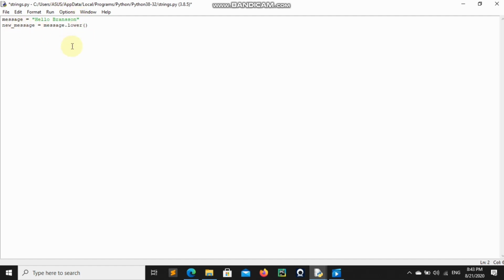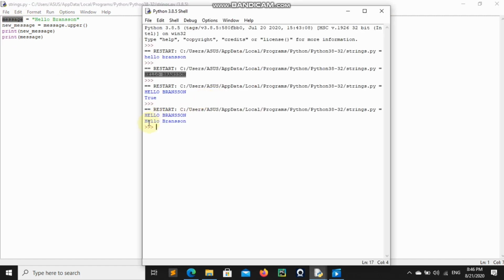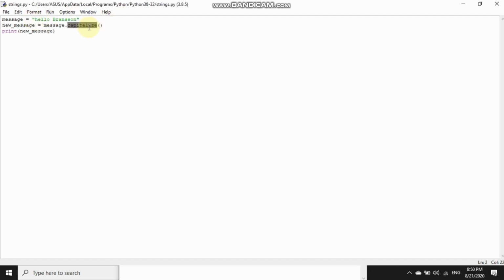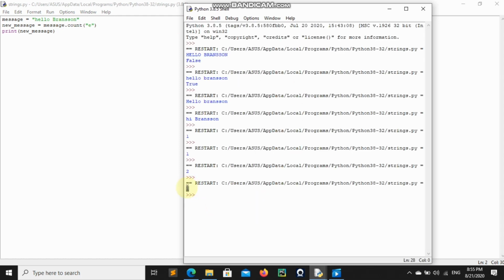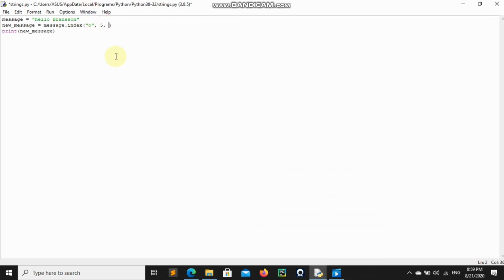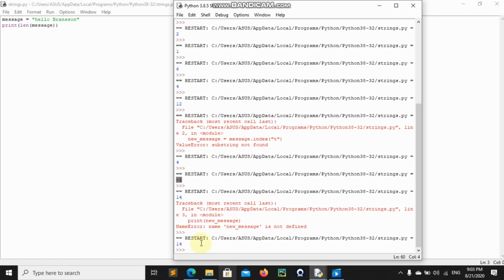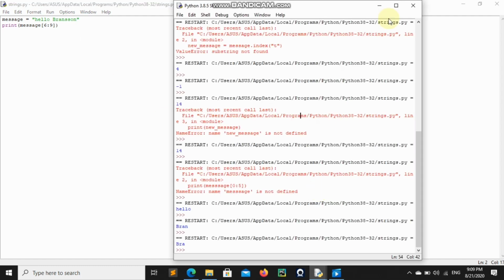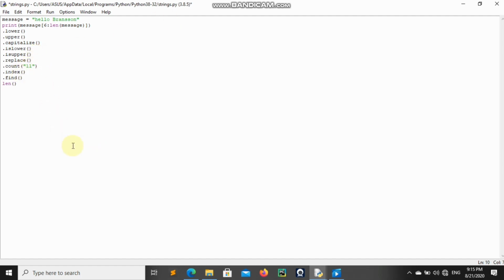#5 python for beginners | strings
In this video we gonna learn about strings and some string methods  in the python programming language.

I post new YouTube videos once every 3 days.

If you have any questions or suggestions or objections please drop them down in the comment